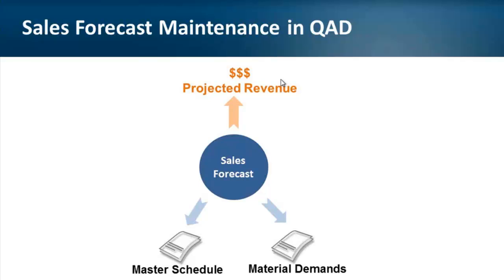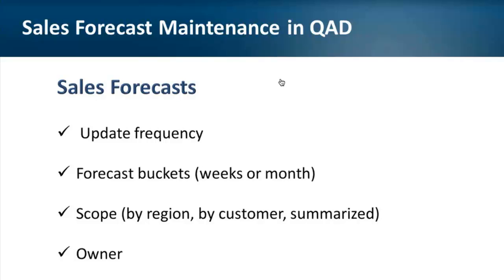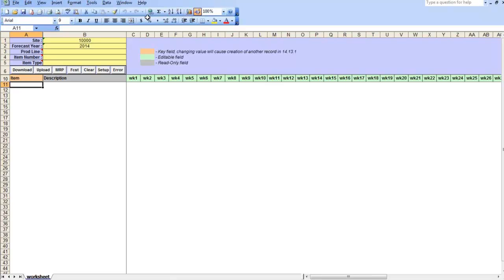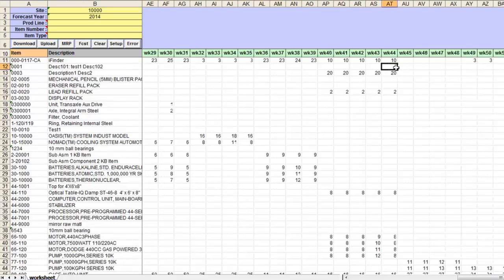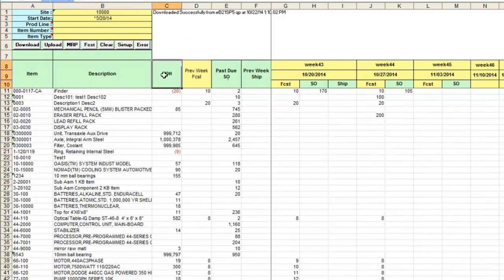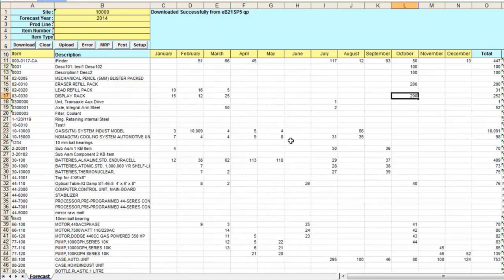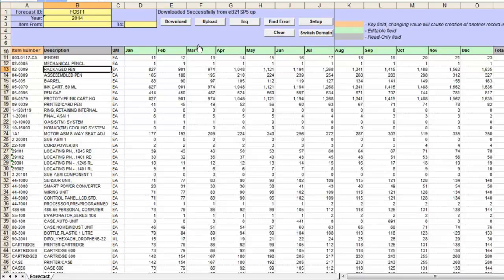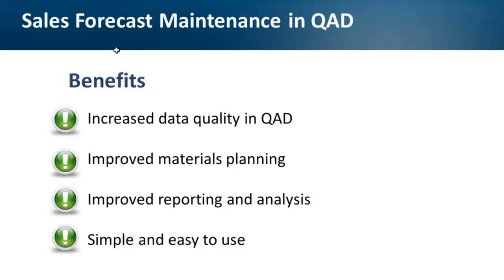QAD Forecasting in seconds - 32soft webinar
Do you build your operational budget based on the sales forecast? Do you maintain your sales forecast in QAD for long term planning of materials and manufacturing resources? Do you have a quick and efficient way to compare actual sales with forecast and make timely adjustments?
In this 20 minute interactive webinar we will share our knowledge and experience in entering sales forecast into QAD and demonstrate the tools we have developed to improve forecast data entry, reporting and analysis. You’ll discover how you can…
• Enter and update forecasted sales in QAD quickly, accurately, securely, and with very little effort
• Calculate projected material and manufacturing requirements based on sales forecasts with accuracy and confidence
• Use QAD forecasts for your operational budget and individual customer forecasts
• Give responsibility and control of forecast entry and maintenance to your sales force